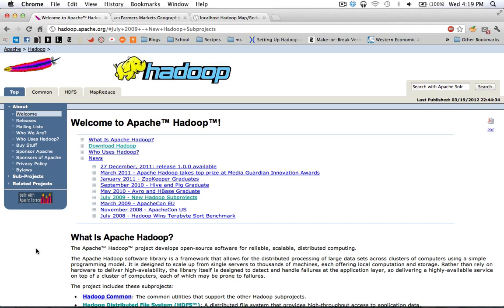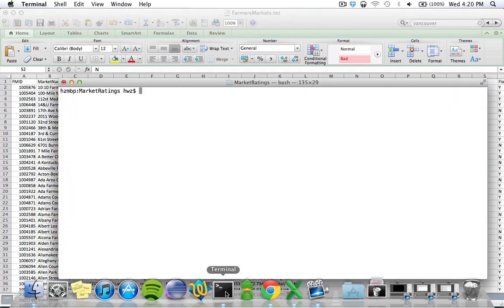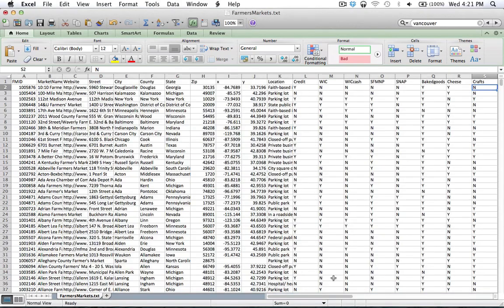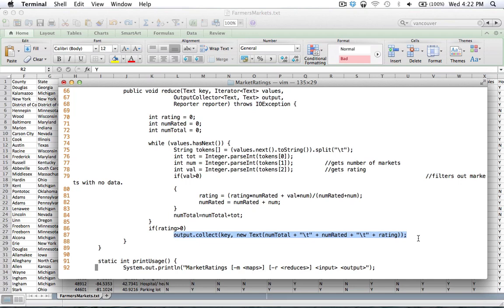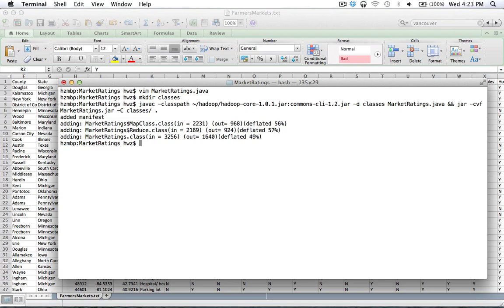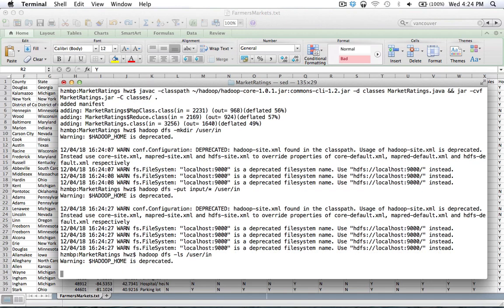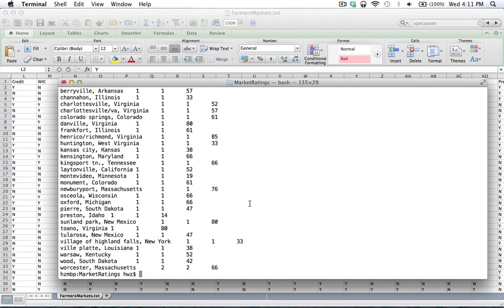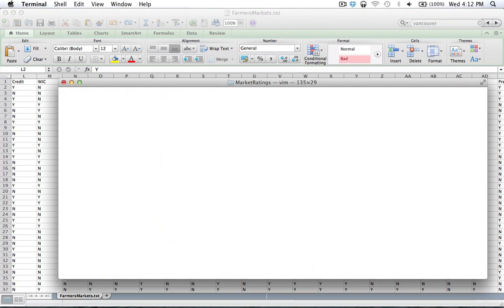Hadoop MapReduce Example - How good are a city's farmer's markets?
A walkthrough of a Hadoop Map/Reduce program which collects information about farmer's markets in American cities, and outputs the number of farmer's markets and a rating of how good that city's markets are.